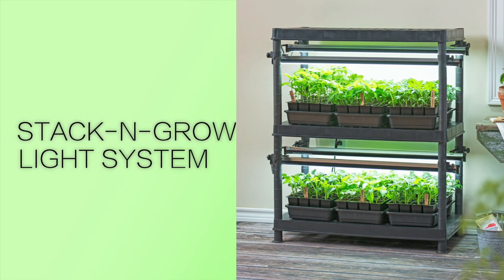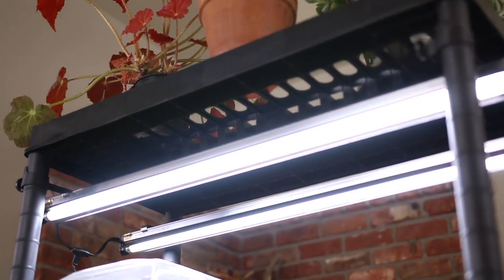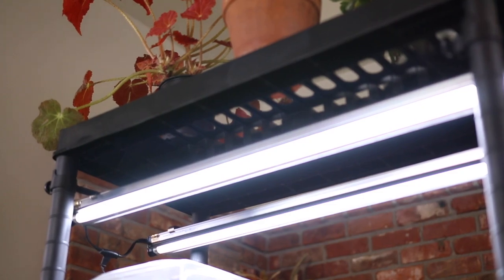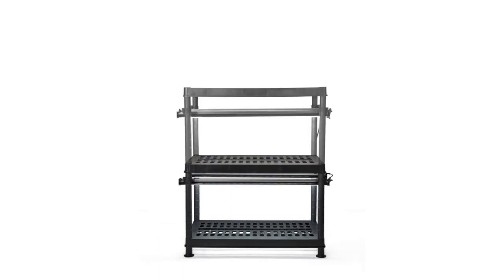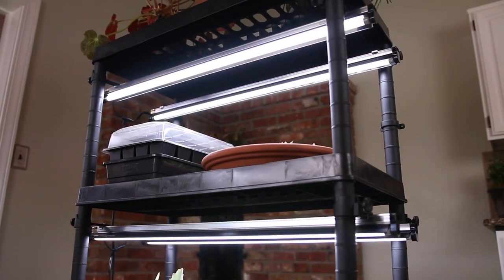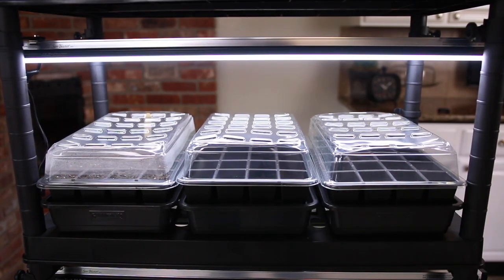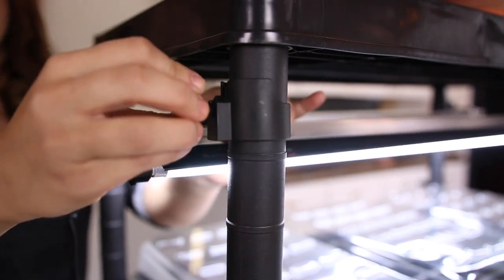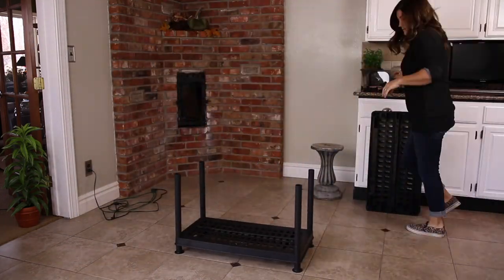Stack-n-Grow Light System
Start with the grow lights you need now, add more as you need them. Each Stack-n-Grow Light unit has two 3' long, full-spectrum T5 fluorescent bulbs that are spaced for optimum light coverage. High-tech reflectors direct light down onto plants for healthier growth and less glare. Start with the Stack-n-Grow Light System, and then place Add-On units on top to multiply your growing space. Add-On units include wall brackets for additional stability.